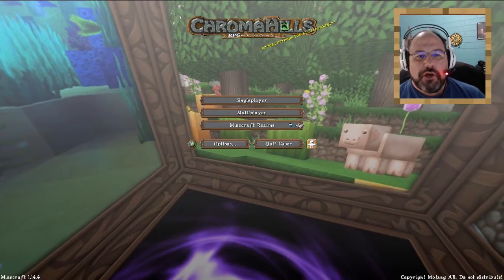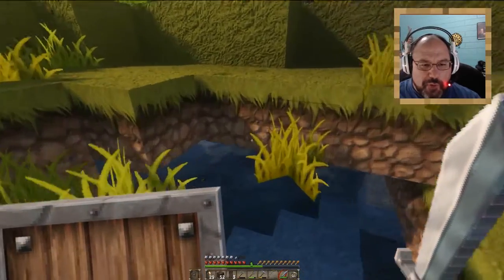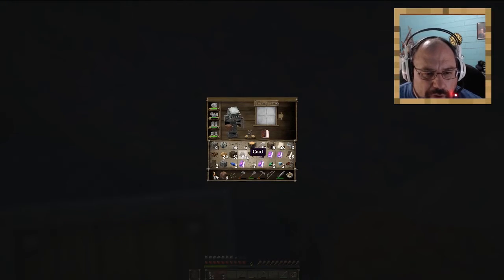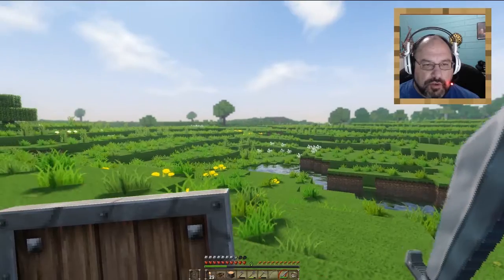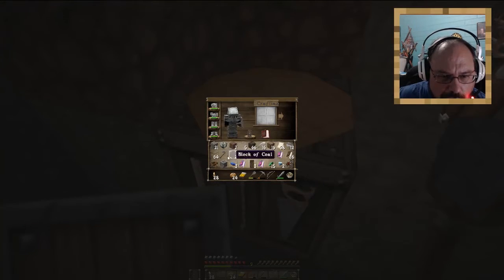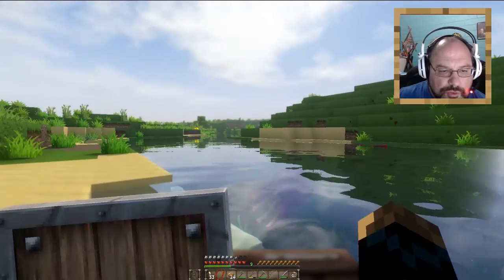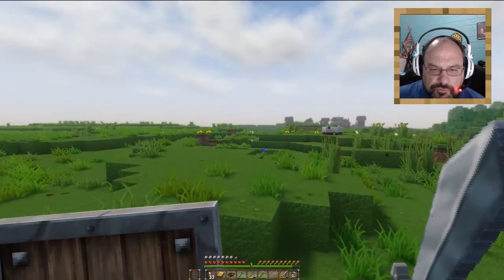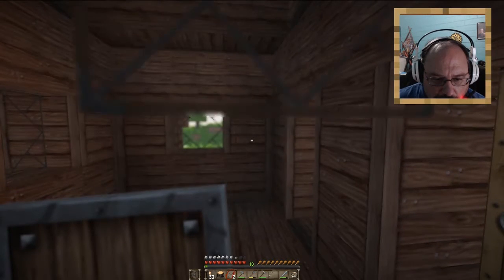Let's Walk Corner to Corner in Minecraft! | Ep 6 - "Hills Made of Chrome" || Large Biomes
Welcome to an adventure of Epic proportions! We'll be walking from the Northeast corner of a Minecraft world to the Southwest corner in Hardcore Mode with Large Biomes! We are currently playing in version 1.14.4.

In this episode, we'll change our texture pack to the popular RPG, "Chroma Hills". It's a pack that I enjoy using from time to time, and we'll be making use of it over the next several episodes. In our journey, we'll discover just how far we've gone so far, and if we should use the Nether or not for part of the travel. We'll also get to travel through a beautiful river system on our boat, and we'll even meet someone - interesting - along the way.

Texture Pack:
Chroma Hills